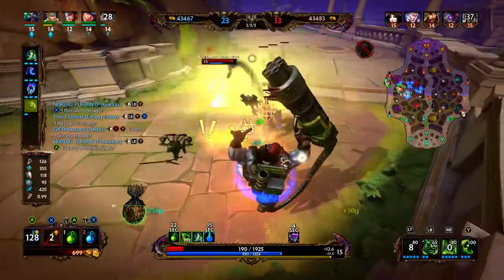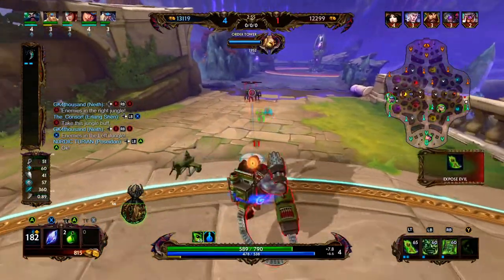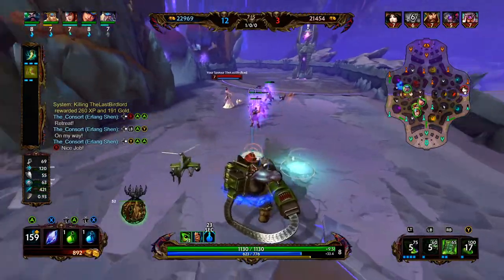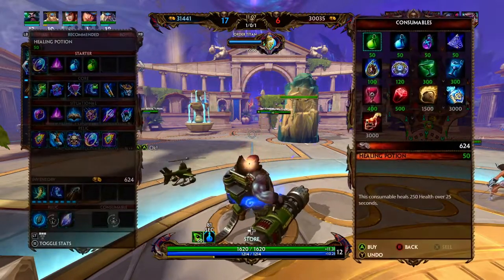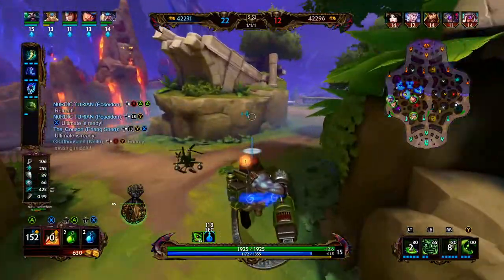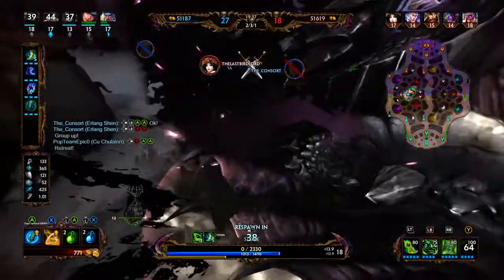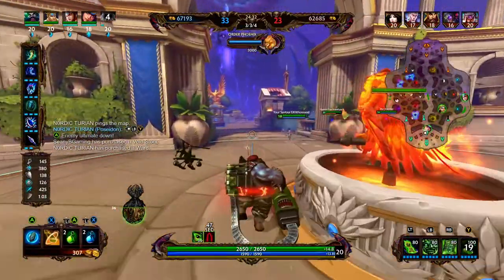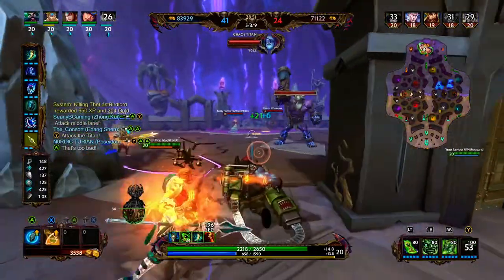SMITE: HOW TO BUILD ZHONG KUI - Zhong Kui Solo Build + Gameplay (Smite Season 7 Conquest)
Zhong Kui is a "warrior" mage who needs to dive the frontline to get his damage off.  With a little life steal Zhong Kui is able to sustain through the early and mid game. If only that cursed Nemesis didn't show up as often as she did.  Let me know your thoughts on this game. I hope you enjoy the gameplay and be sure to stop by again for more videos! Let me know which god you want to see played next.

FULL BUILD:
Starter Item - None
1st Item - Bancroft's Taloon
2nd Item - Shoe's of Focus
3rd Item - Gem of Isoalation
4th Item - Jade Emperor's Crown
5th Item - Void Stone
6th Item - Divine Ruin
Sell boots for - Mantle of Discord or Spirit Robe